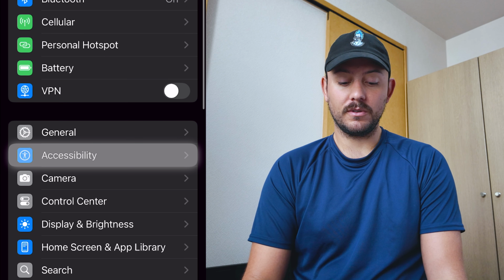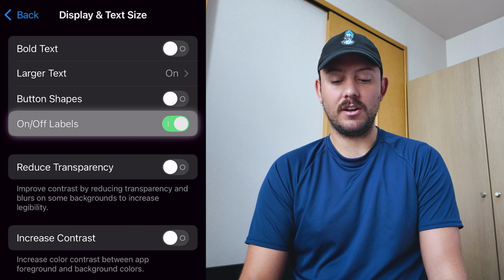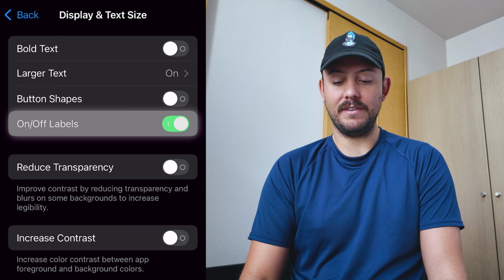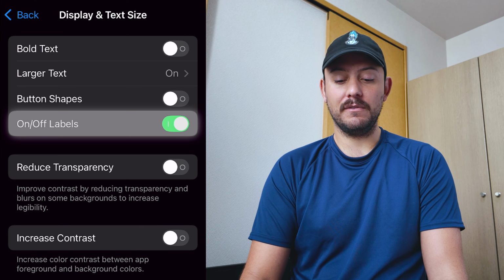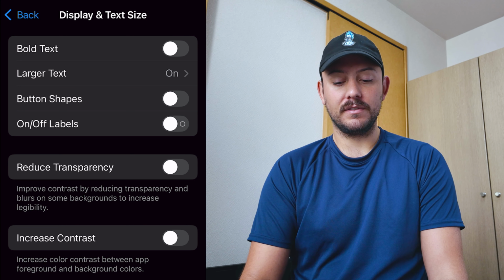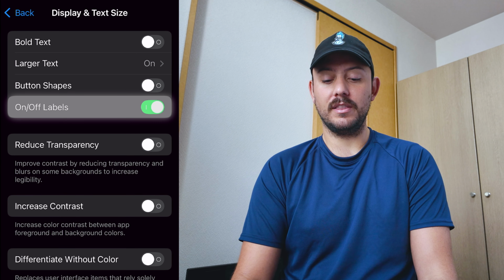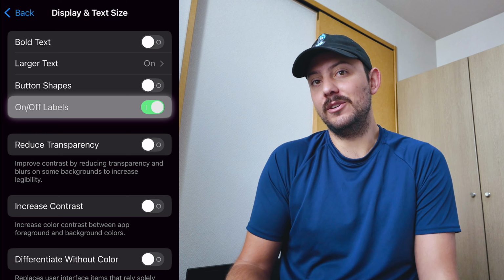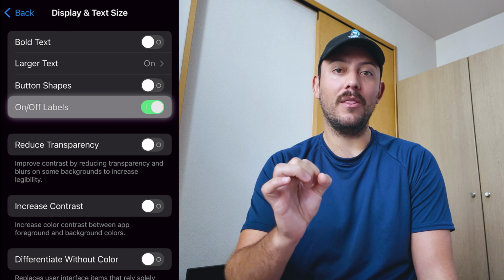How to Enable On Off Labels on iPhone (Accessibility Settings Tutorial)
In this video, I’ll go over how to enable On Off Labels on your iPhone using built-in Accessibility settings. The video walks through opening Settings, tapping Accessibility, and selecting Display and Text Size. It shows how to turn on On Off Labels so switches clearly show on or off status. This iPhone tutorial focuses on making iOS settings easier to read and understand.

Be sure to watch this video all the way as I cover how On Off Labels improve clarity across iPhone menus and system apps. The steps explain where the setting is located and how fast it can be enabled. Clear labels help reduce mistakes when switching features on and off. The walkthrough keeps the process simple, quick, and easy to follow on any iPhone running iOS.

iPhone accessibility settings are designed to improve visibility, clarity, and ease of use. On Off Labels are part of iOS accessibility features that add text to switches for better readability. This recap highlights Accessibility, Display and Text Size, visual support tools, and iPhone usability options. Small changes like enabling labels can make everyday iPhone navigation clearer and more comfortable.

– Brett

Timeline:
0:00 - Introduction
0:07 - Opening Settings
0:10 - Going to Accessibility
0:16 - Tapping Display & Text Size
0:22 - Enabling On/Off Labels
0:29 - Viewing Labels